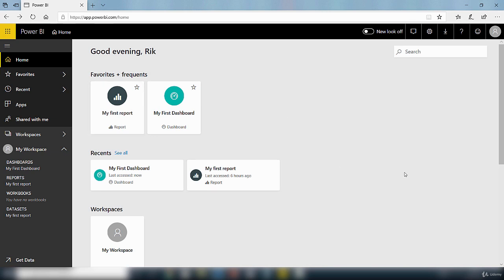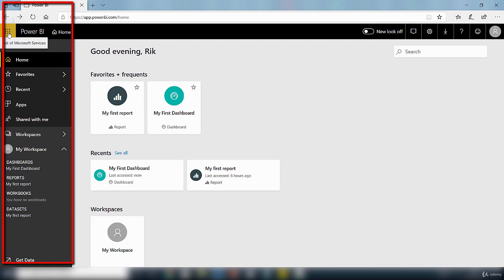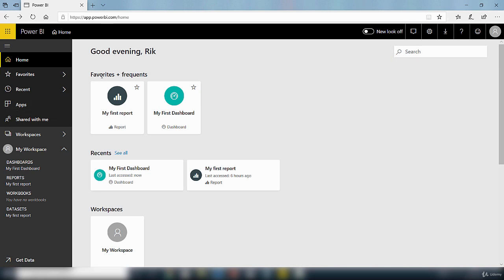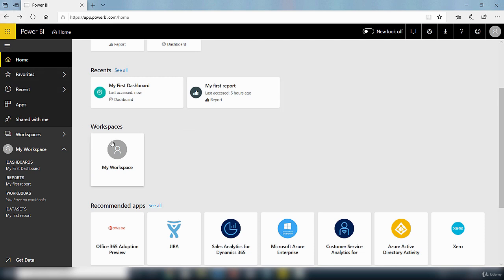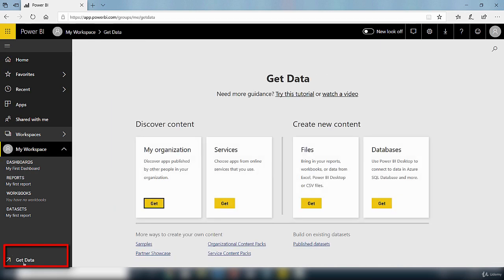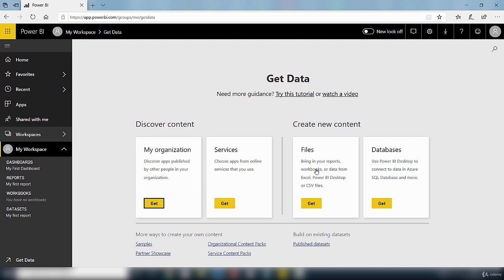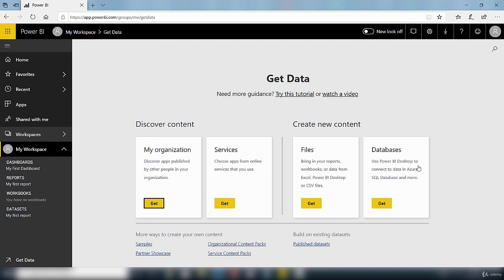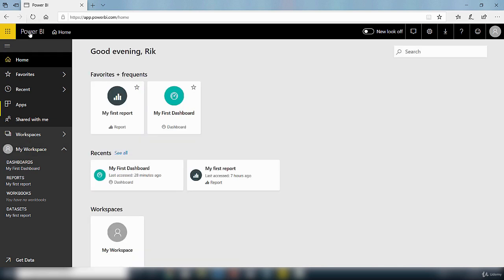011 Exploring Power BI Service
Exploring Power BI Service (lesson 11)